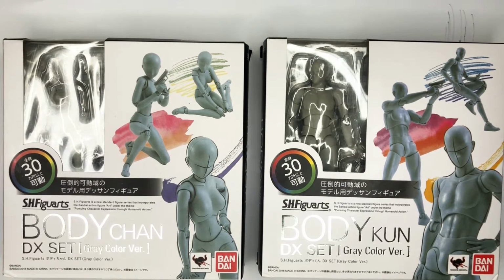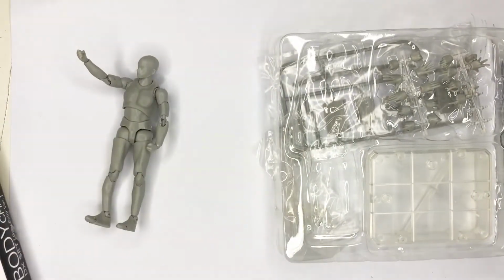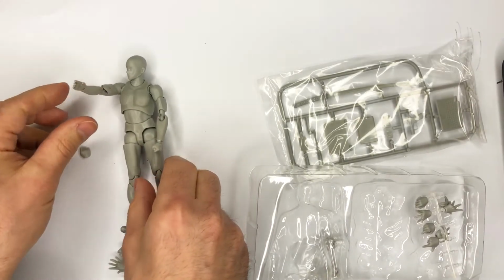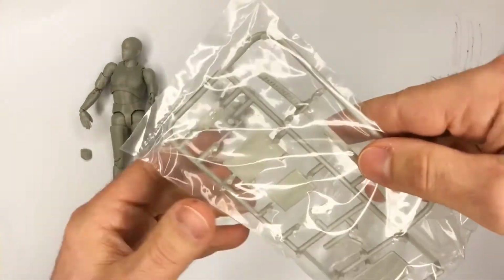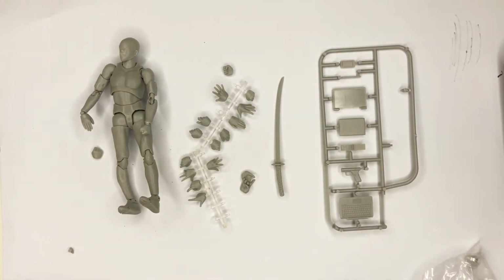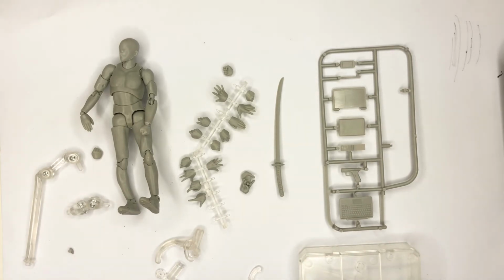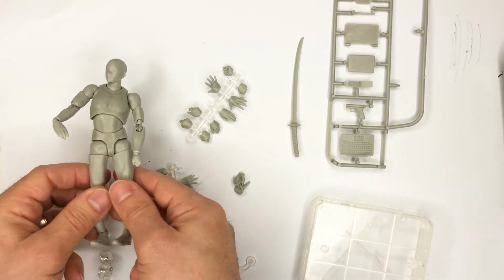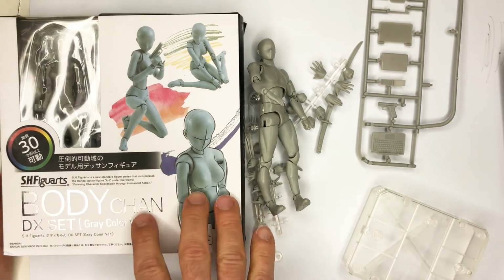Figure Drawing Secrets | Unboxing of BANDAI BodyKun & BodyChan Drawing Figurines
Enjoy this unboxing video of an unboxing of body kun and cody chan drawing figures.